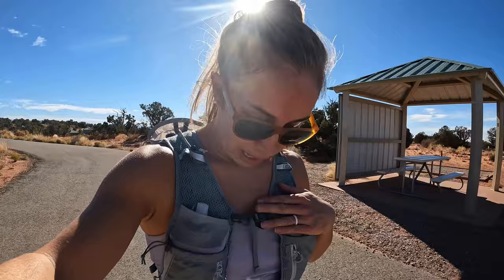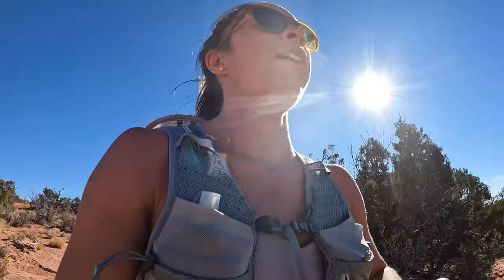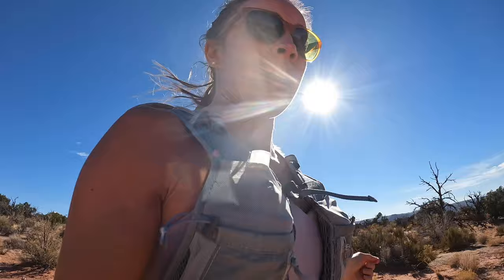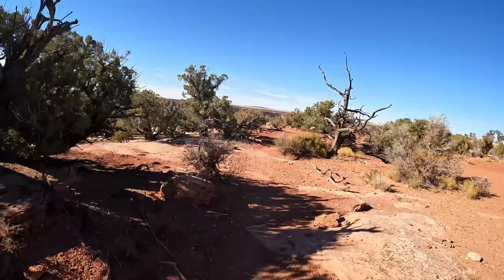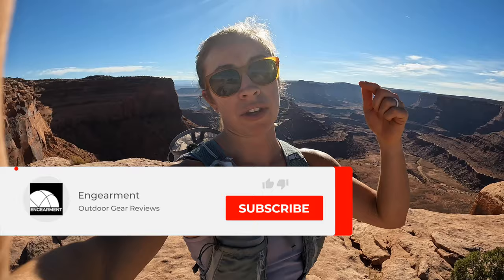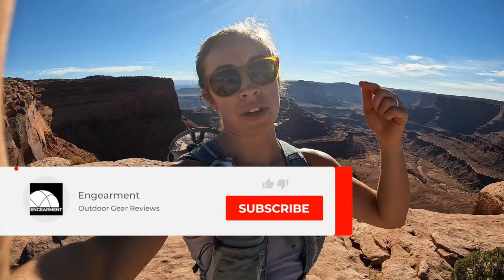CamelBak Zephyr Pro Vest Review - Devan Dowd of Engearment.com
Devan goes over the CamelBak Zephyr Pro Vest features and functions.